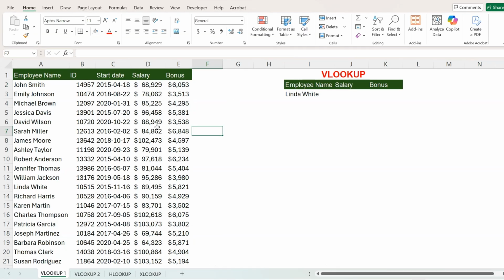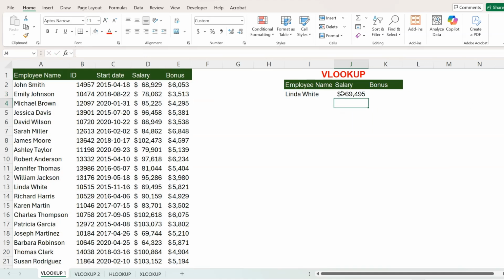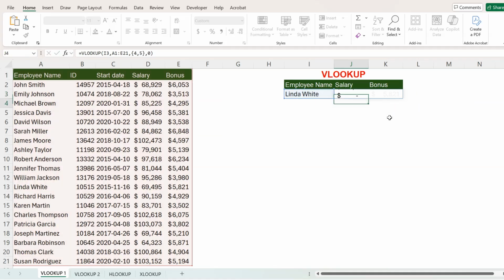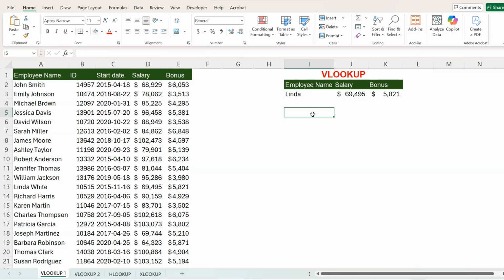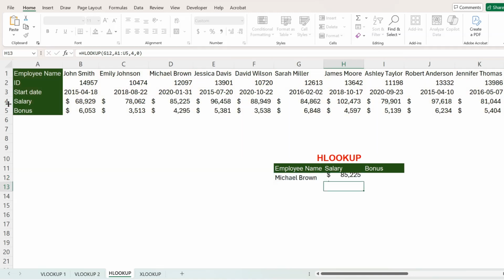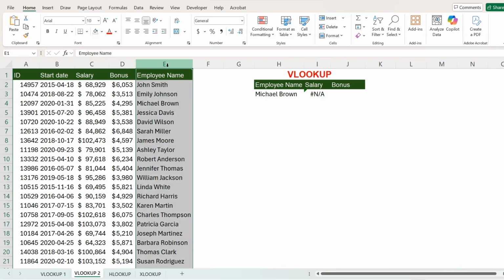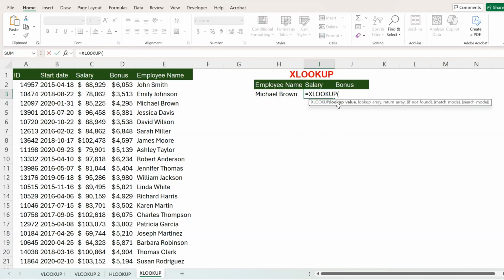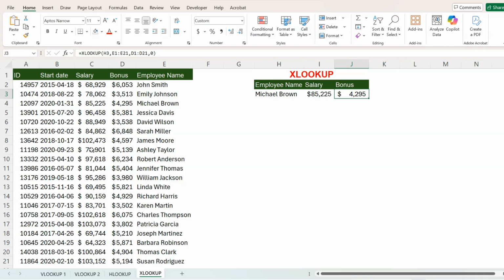Excel VLOOKUP, HLOOKUP, XLOOKUP Step by Step Tutorial for Beginners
In this video, we dive deep into lookup functions in Excel, focusing on VLOOKUP, HLOOKUP, and XLOOKUP. You'll learn how to use them effectively within the same workbook, across different workbooks, and with incomplete data.

⌚ TIMESTAMPS
0:00 - Introduction
0:27 - Start with VLOOKUP function
2:05 - Bonus VLOOKUP Tip
3:45 - HLOOKUP
4:57 - Limitations of VLOOKUP and HLOOKUP
6:20 - XLOOKUP
8:00 - Wrap up